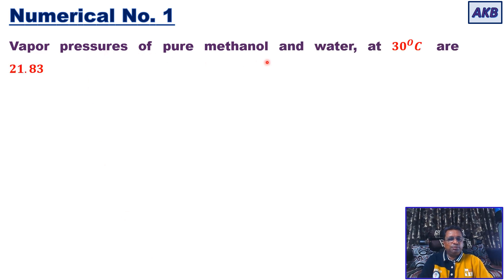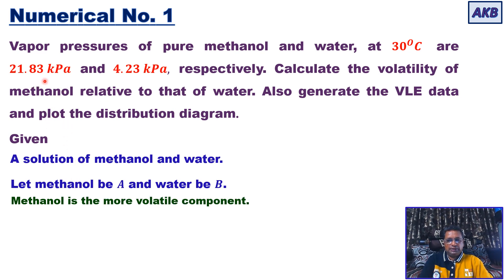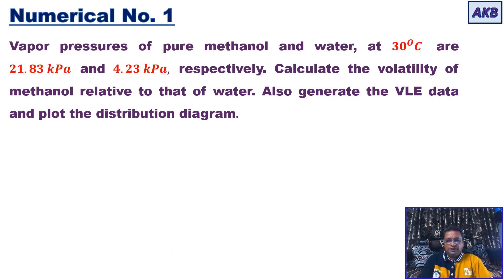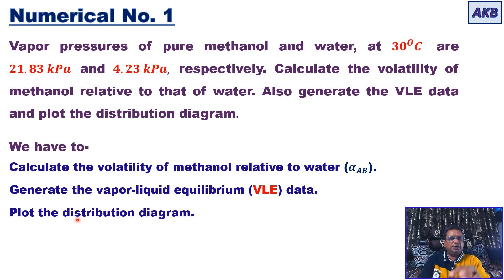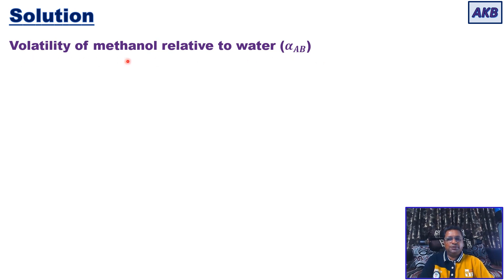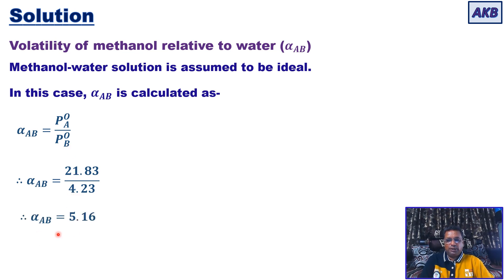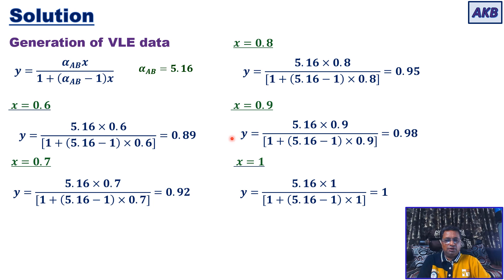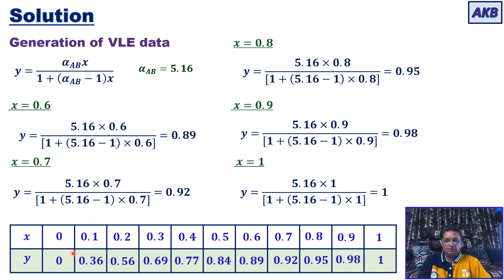Distillation Part 7-Numerical based on relative volatility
A numerical based on relative volatility is discussed in this video.
Links to my earlier videos-